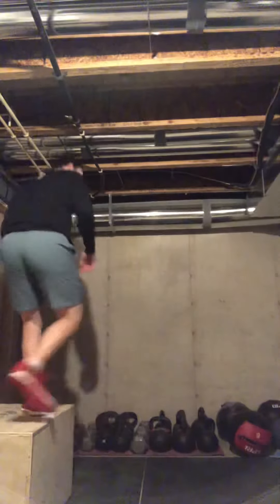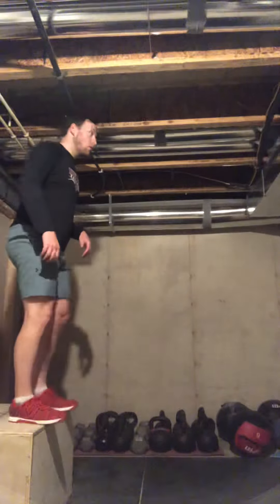Hop off box into vertical jump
If you really want to test your knees out as well as the explosiveness in your legs, look no further. Before you attempt something like this make sure you have mastered the depth jump into vertical jump.